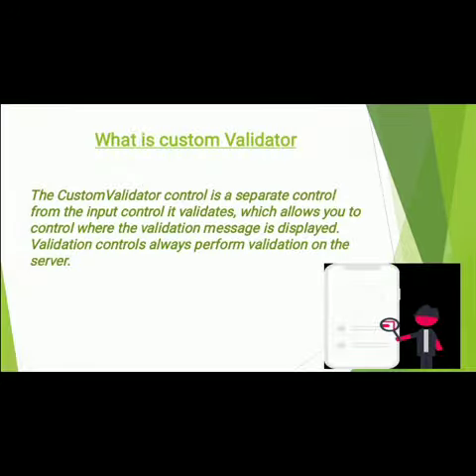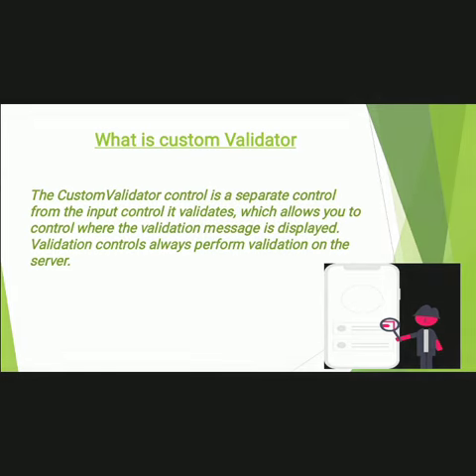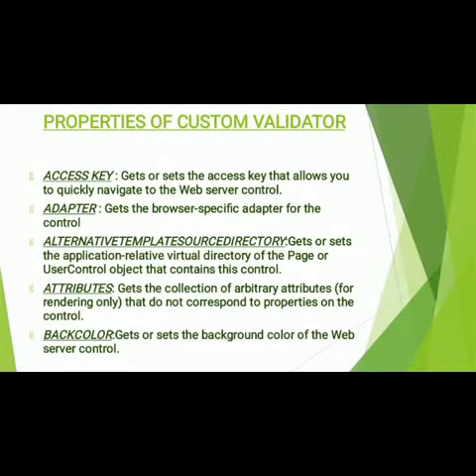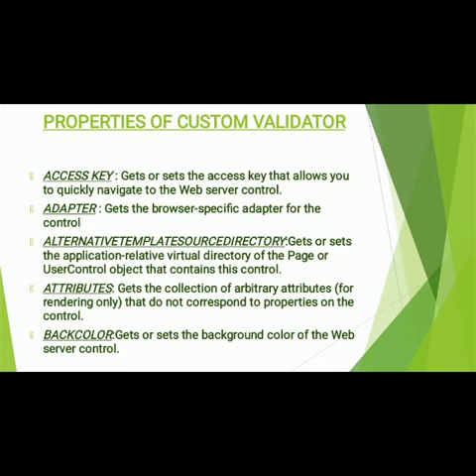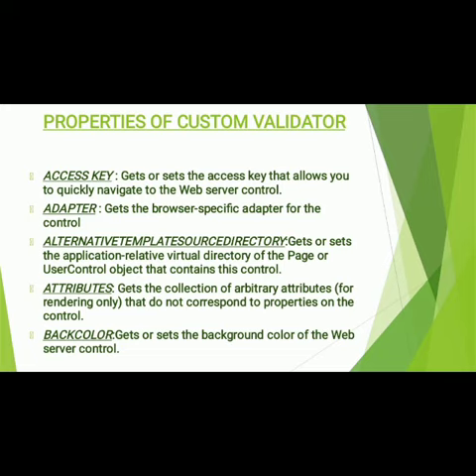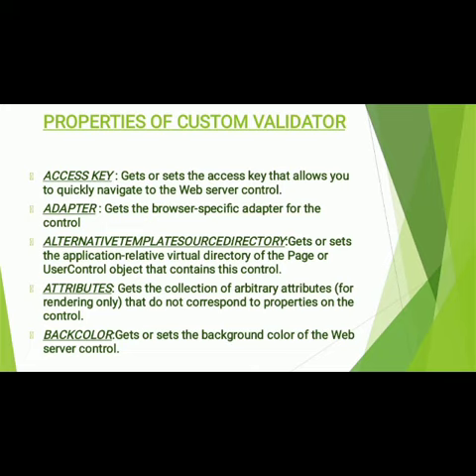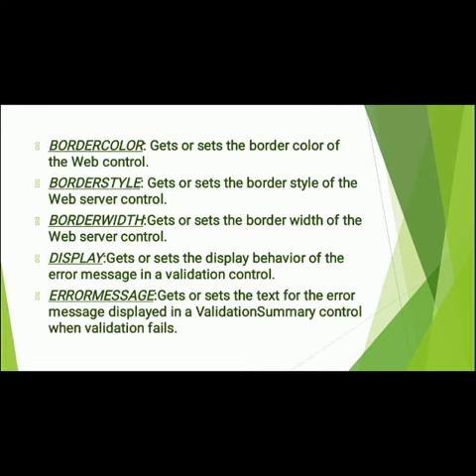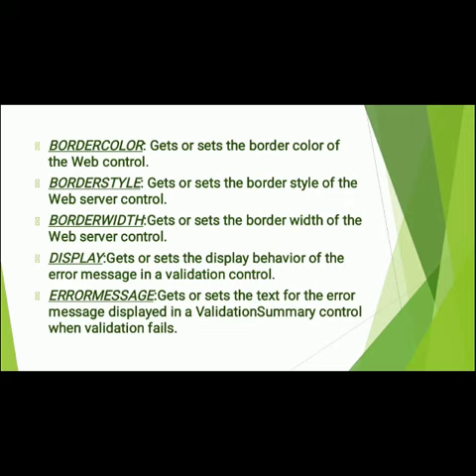. Net Programming - Custom Validator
Sri G.V.G Visalakshi College for Women-Udumalpet
            B. SakthipriyaII Bsc(IT)
Custom Validator - . Net Programming